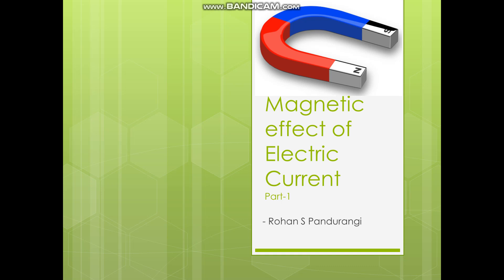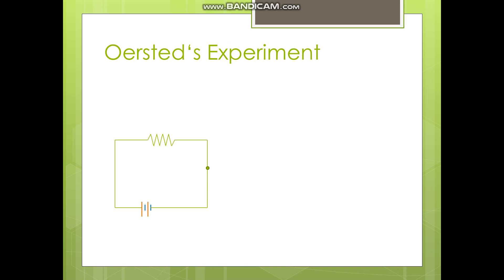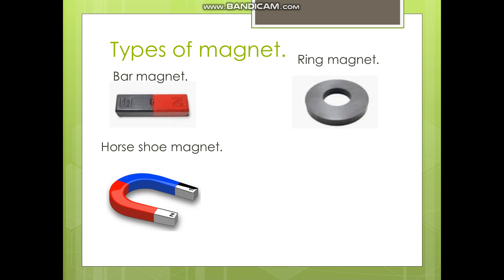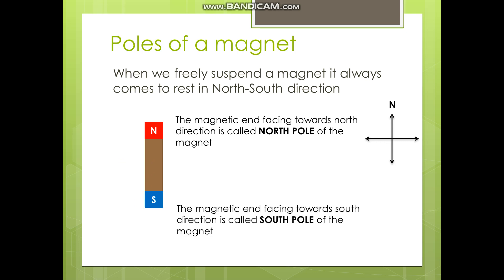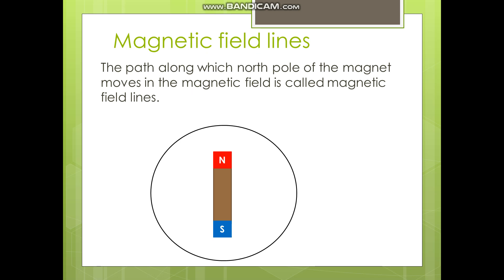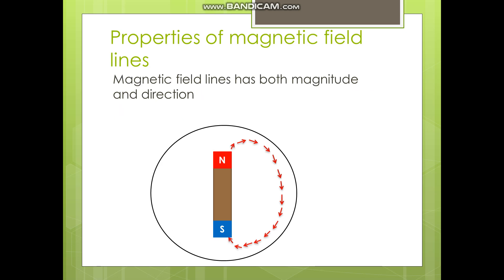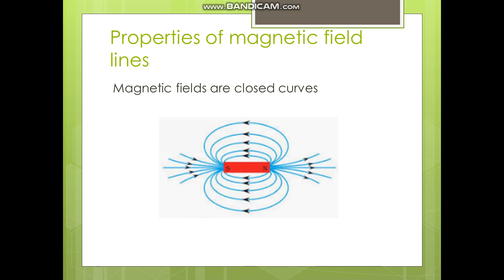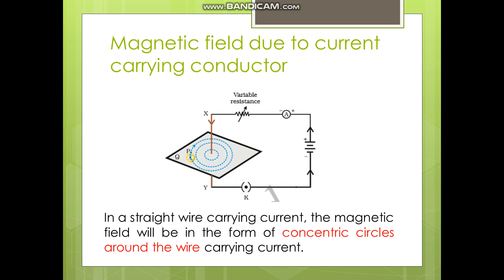Magnetic Effect of Electric Current (Part-1)| Right Hand Thumb Rule | Class 10/SSLC Science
Class 10th                Subject:- Science
Topic:- Magnetic effect of electric current

Topics covered:-
Oersted's experiment
Types of magnets
Magnetic poles
Magnetic field, magnetic field lines and properties
Current carried by a Straight Wire